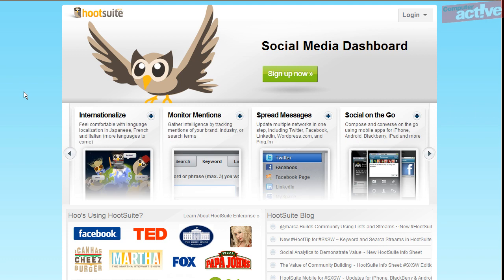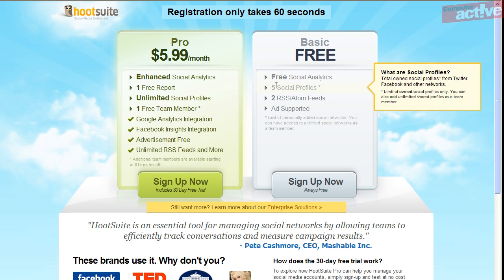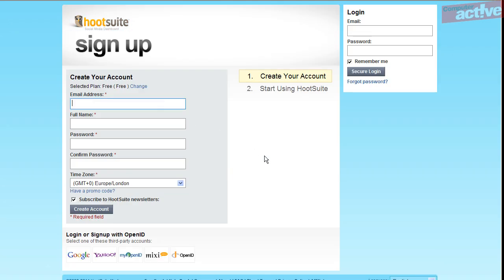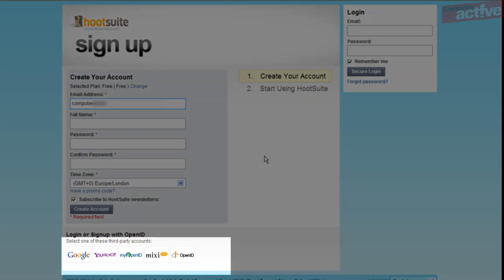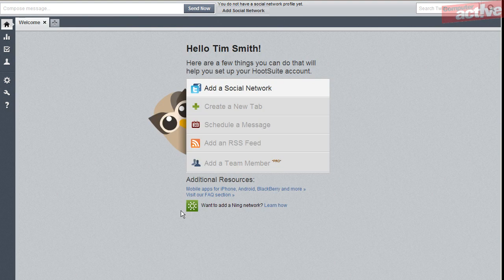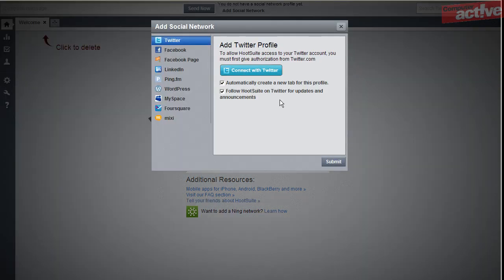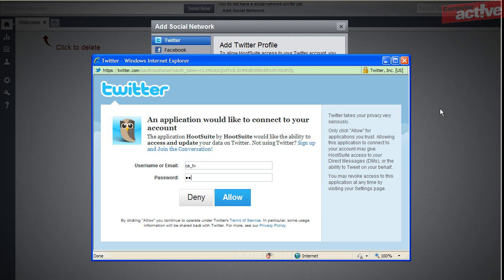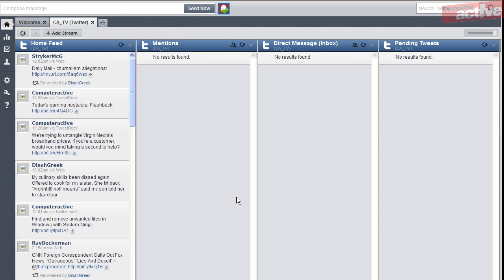Sign up to Hootsuite - HD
Computeractive demonstrates how to sign up to HootSuite and add a Twitter account